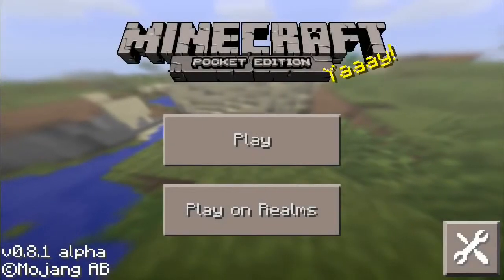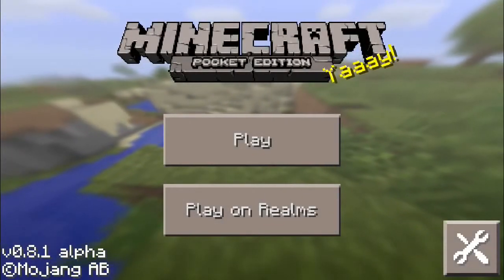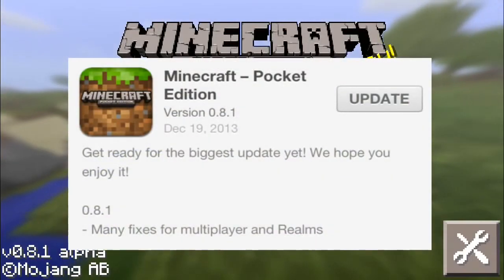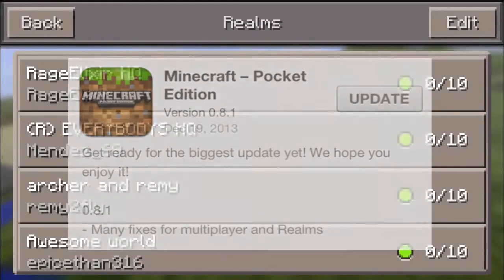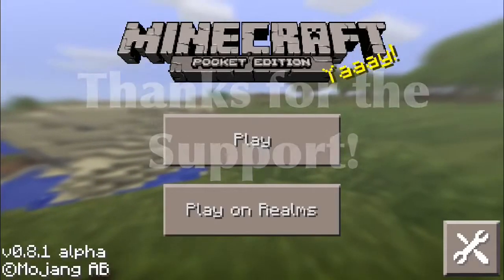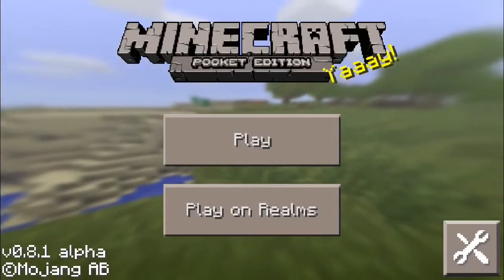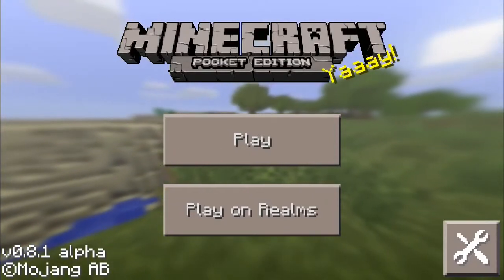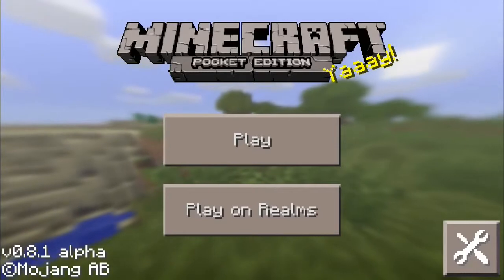Pewdiepie Minecraft Minecraft Pocket Edition Update 0 8 1 Released for iOS!